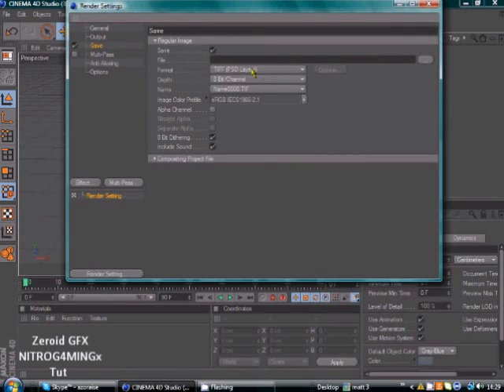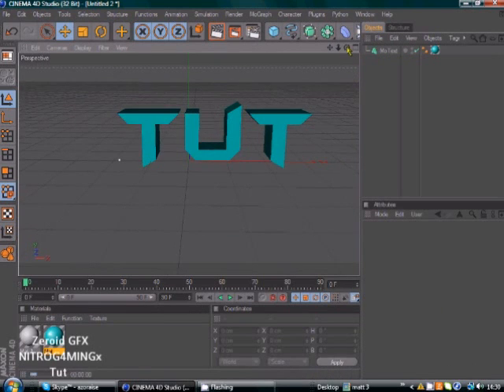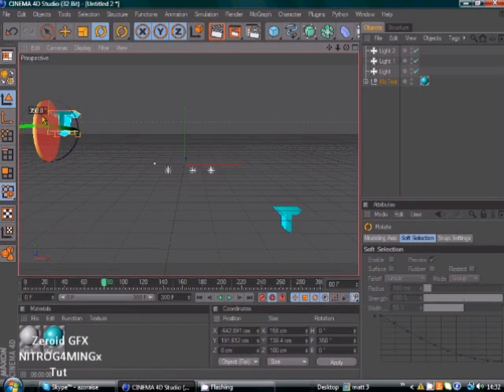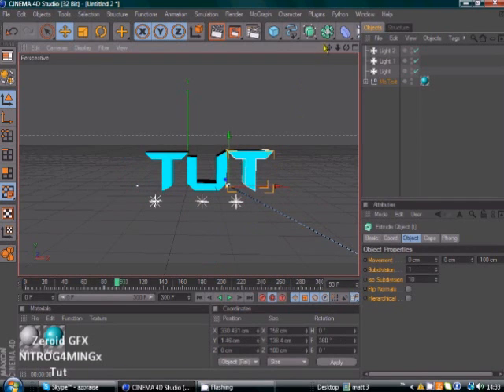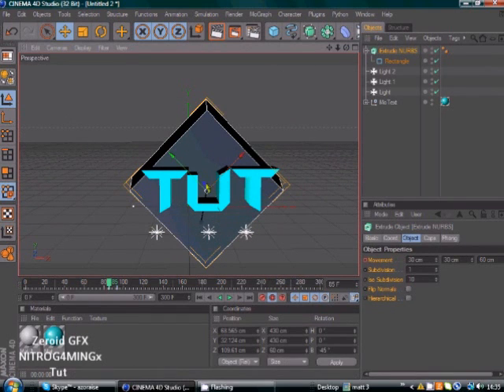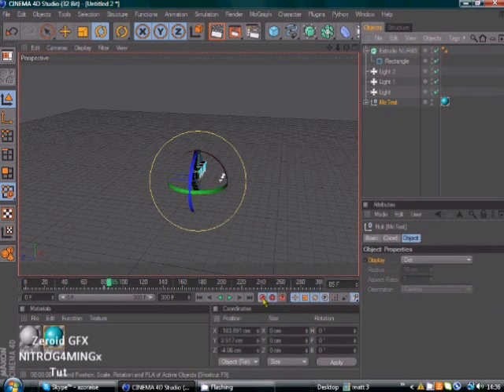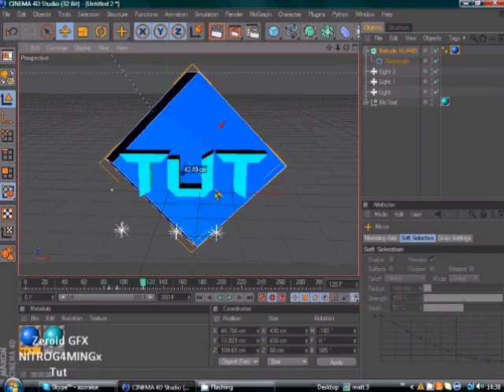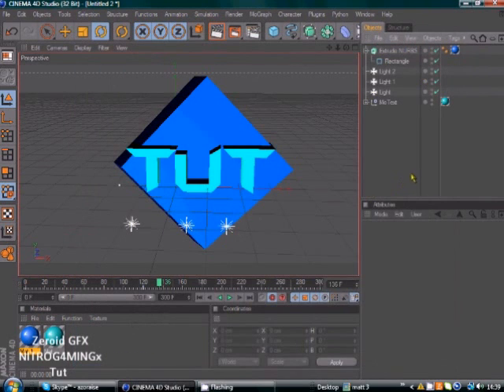Basic Intro Tutorial- Cinema 4D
This is a Tutorial on how to make a basic intro in Cinema 4D this was Requested and I though it was a good idea so here it is and hope you like it.